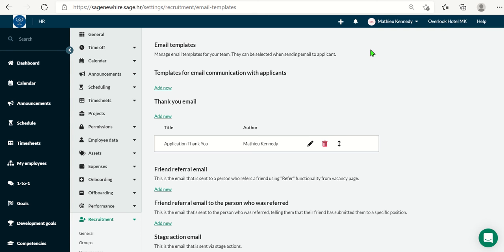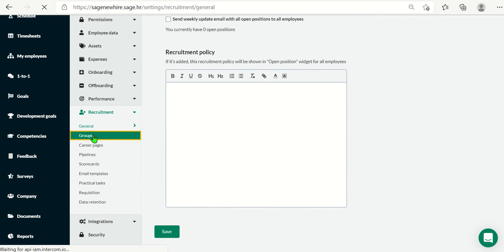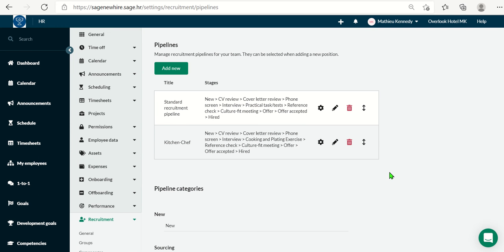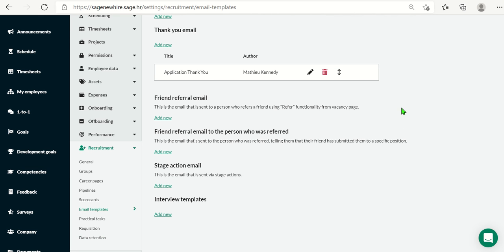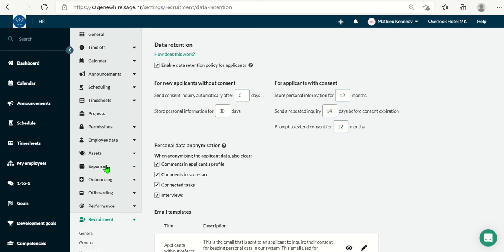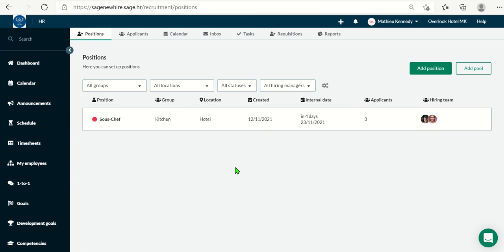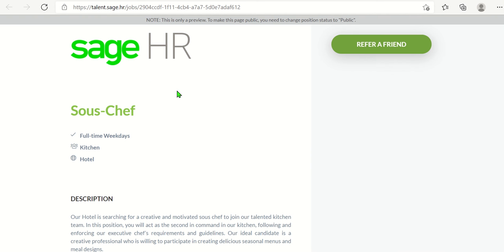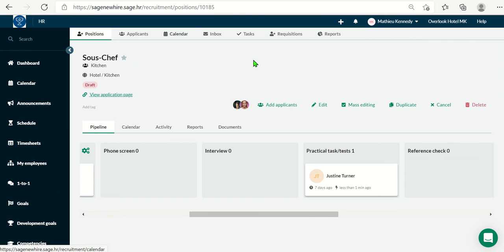HR - Sage HR Recruitment | BAASS Connect Virtual 2021